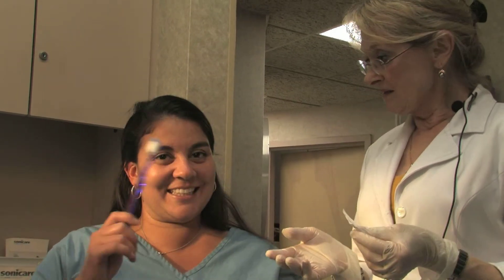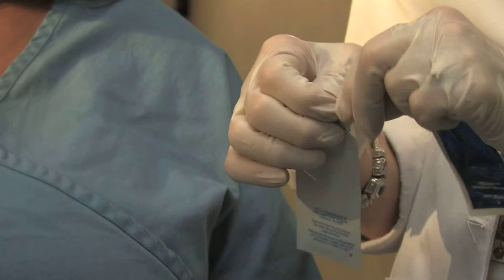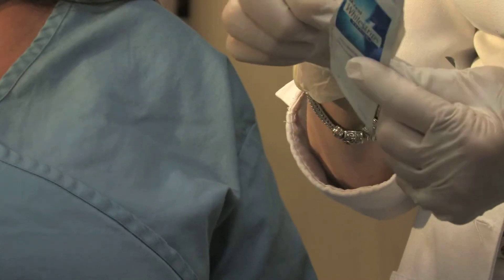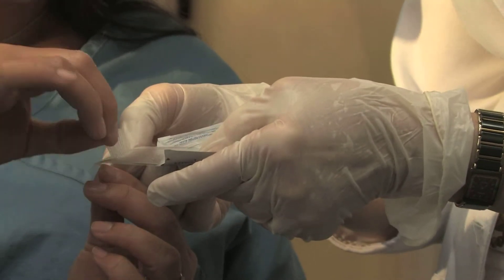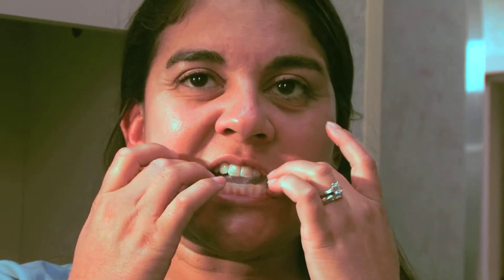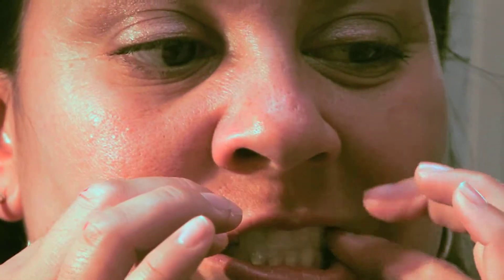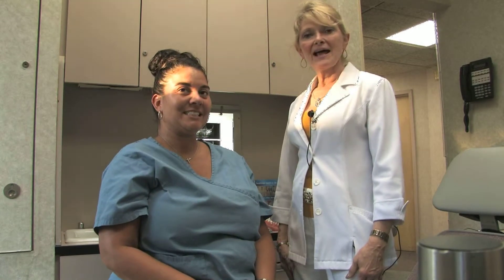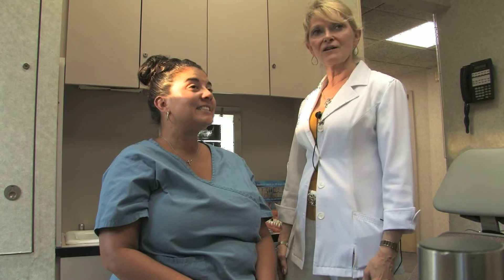Crest White Strips Demonstration